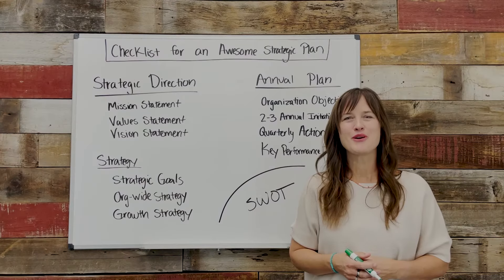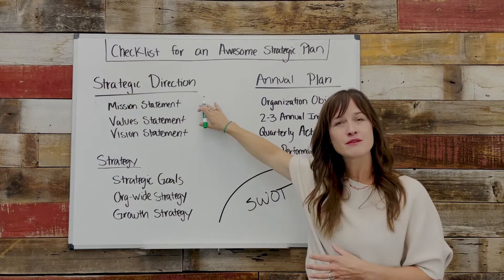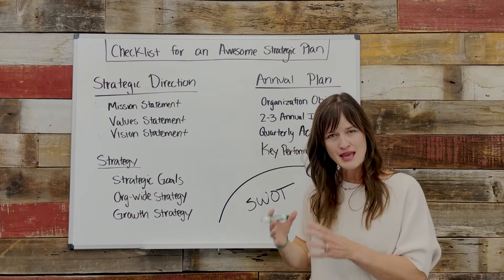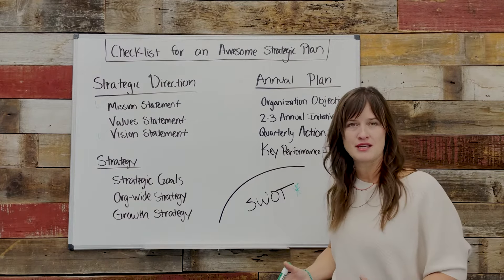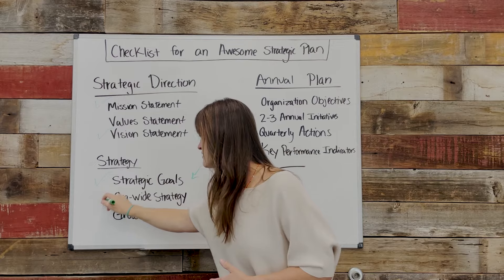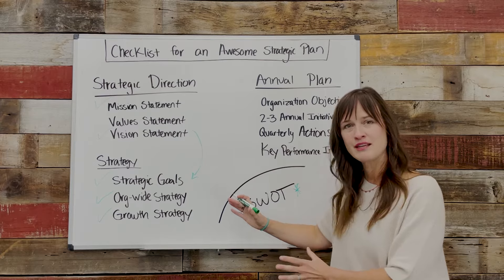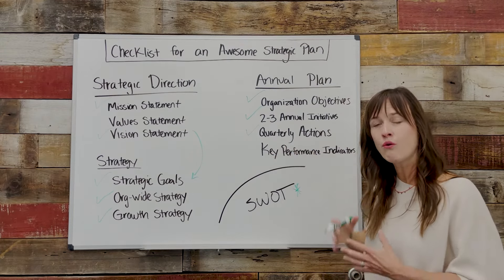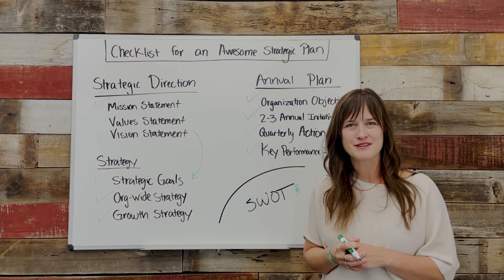The Complete Strategic Planning Checklist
How do you know if you have a complete strategic plan? Our strategic planning checklist will walk you through the steps starting with your mission statement, connecting your vision to your goals, and creating an overall complete plan.

First, we need to gather the items that create a strategic direction. This list is composed of your mission statement (why you exist), values statement, and vision statement (where you’re going). Due to its comprehensive nature, a values statement naturally deserves its own process and does not have to be included in your strategic plan.

Next, we have to articulate a strategy. In order to do this, we need to understand where we are today by performing a SWOT analysis. Once you’ve gathered this information, you can begin building your strategy framework by identifying strategic goals, an organization-wide strategy, and a growth strategy.

Finally, we can identify an annual plan. Your plan will consist of your organization’s objectives, two to three annual initiatives, quarterly actions, and key performance indicators (KPIs).

Using a strategic planning checklist helps to organize, extract useful information, and craft a well-functioning strategic plan.